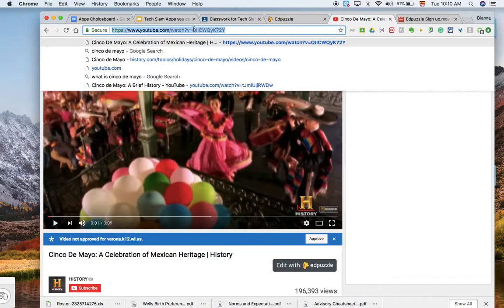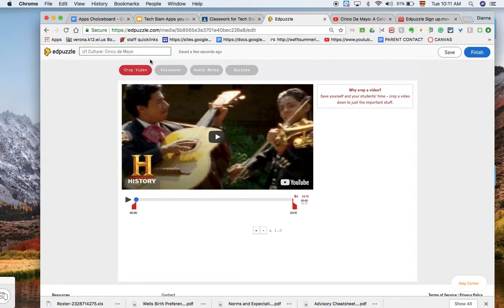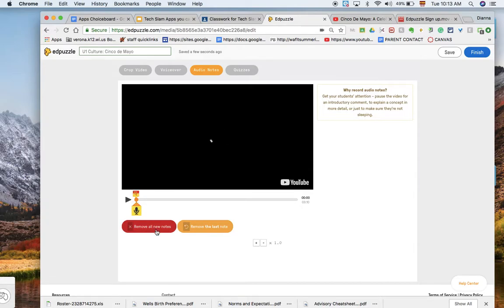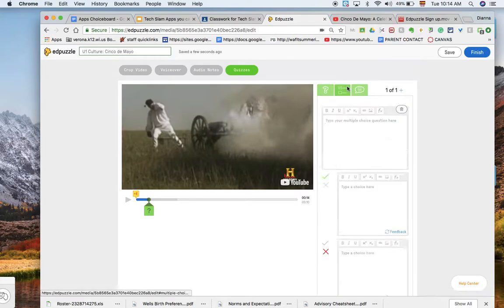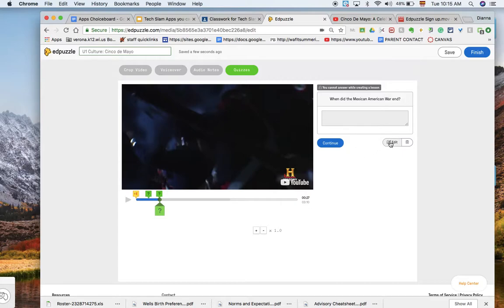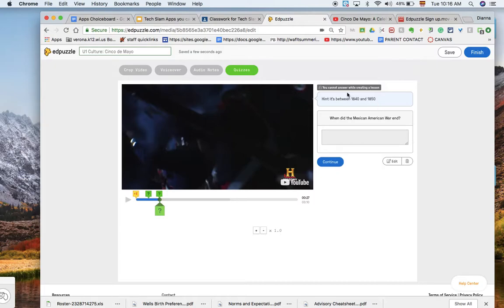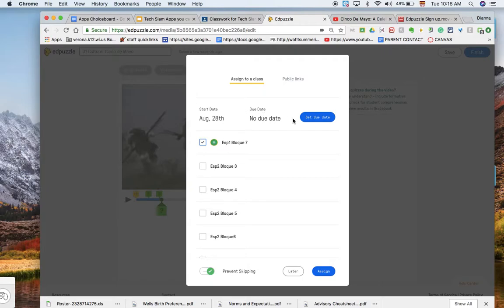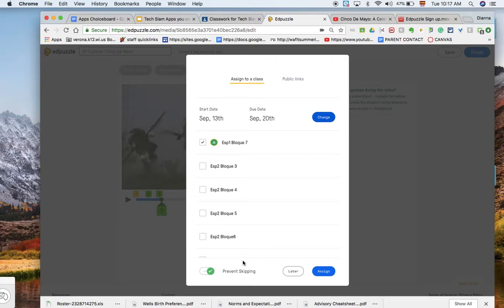Edpuzzle How to edit videos